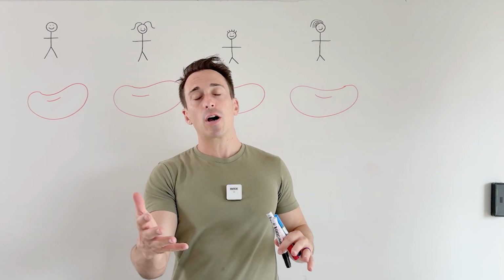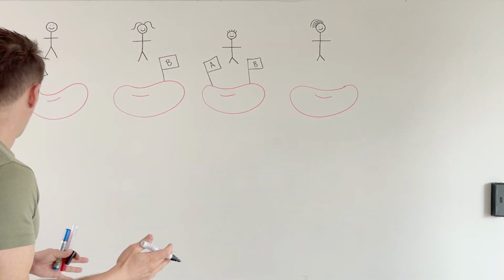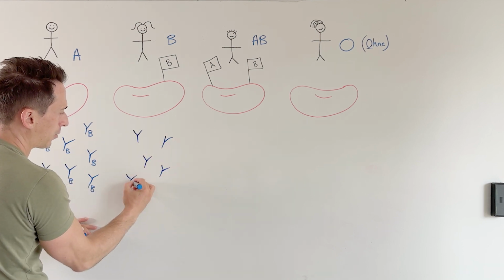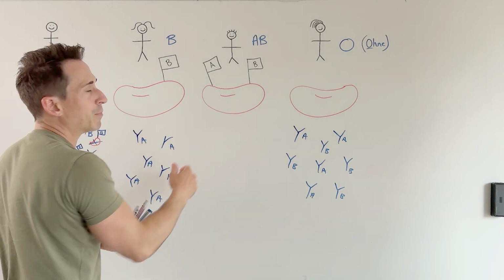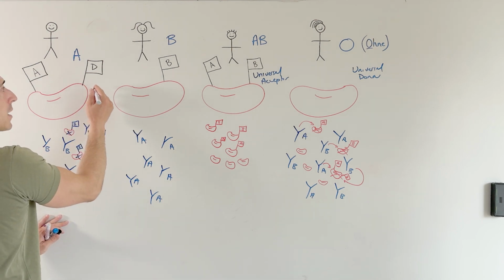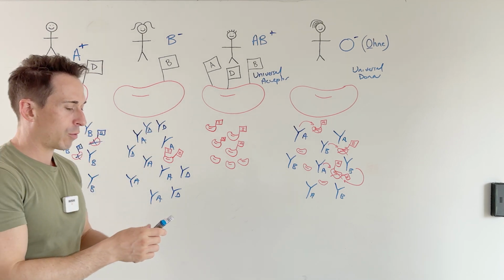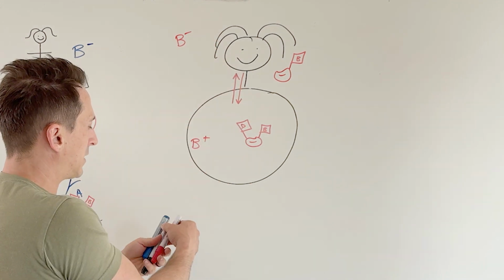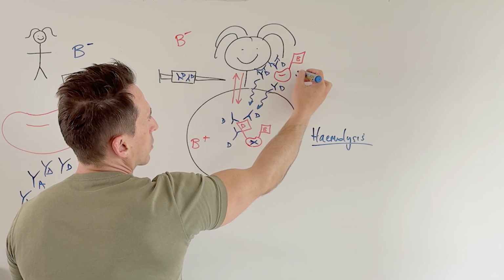Blood Types and Transfusions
MEDI11-102 (Week 1) Blood:
Learning Outcomes: Understand the basis of blood groups and apply to safe transfusion